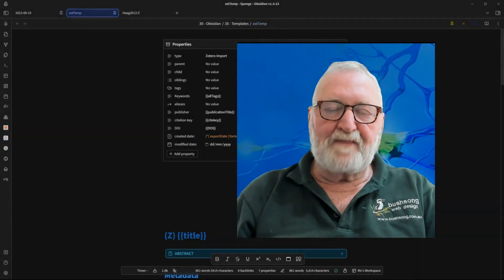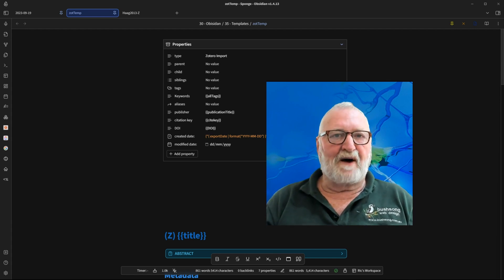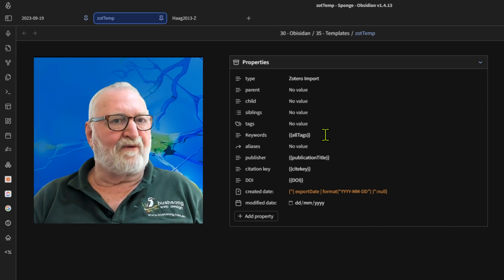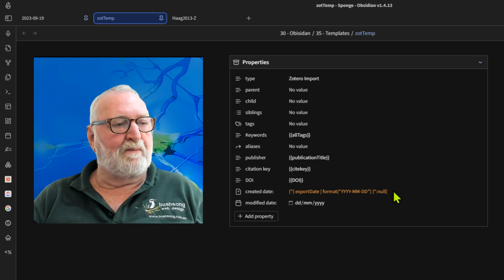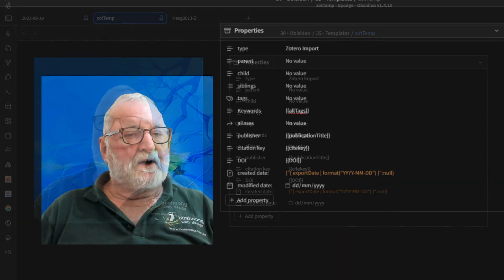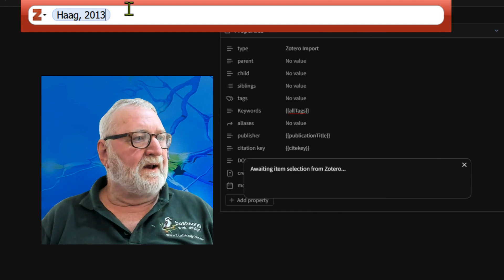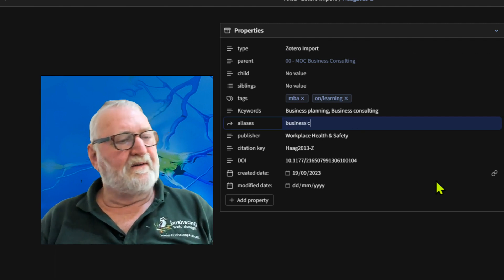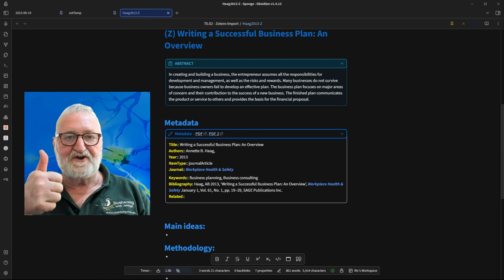A Template For Importing Zotero Articles Into Obsidian (updated)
Description: In a previous article and video, I explored importing Zotero papers into Obsidian using the Zotero integration plugin. However, with the introduction of properties in Obsidian, the front matter structure has changed. This article and accompanying video discusses these changes and their integration into an updated template, which is available for download.